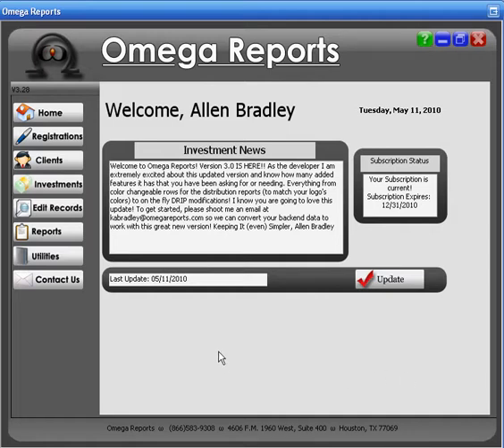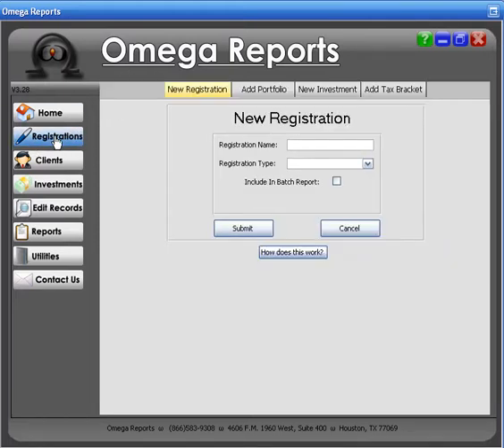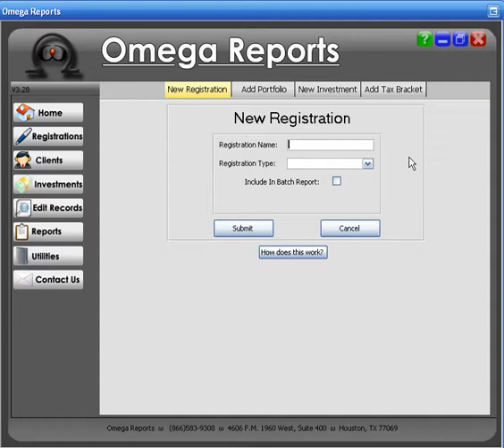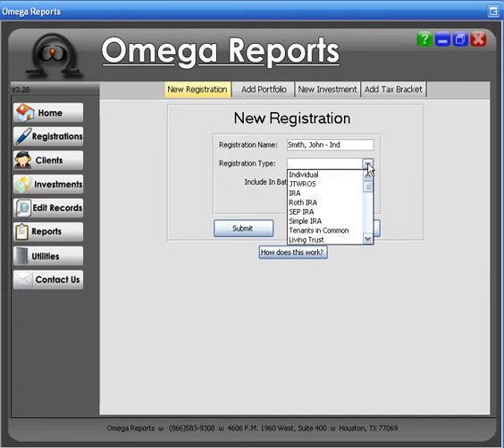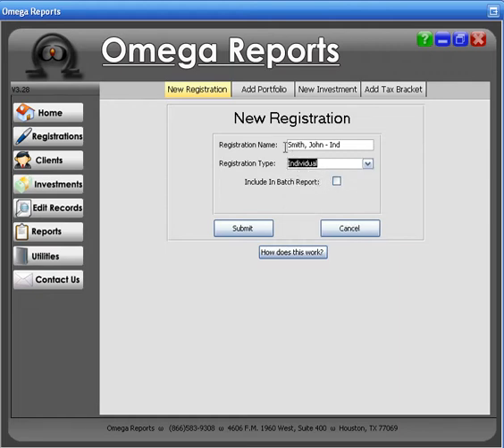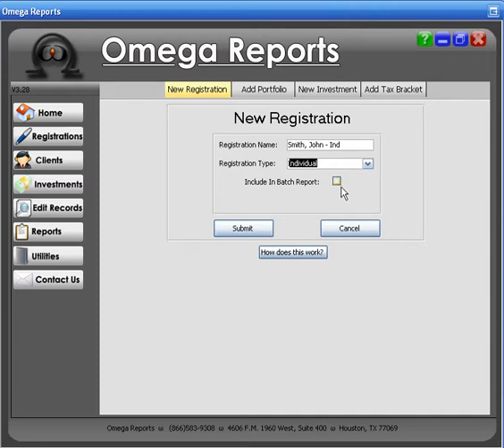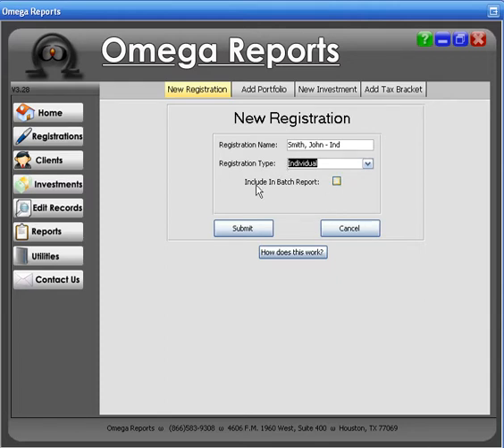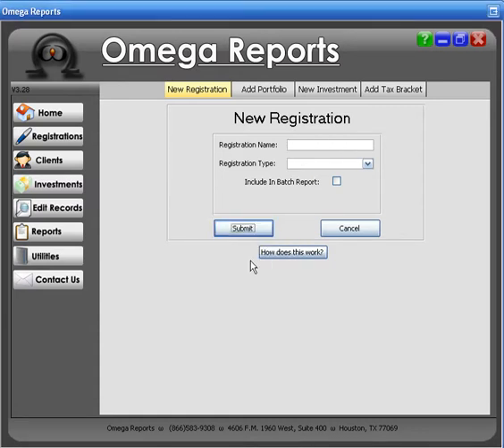Omega Reports: Adding Registration Information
The basics to add a registration to the Worlds Only Automatically Updated DPP Reporting Software, Omega Reports.